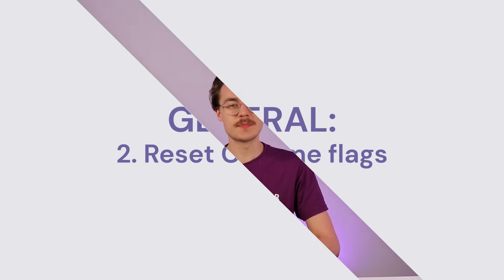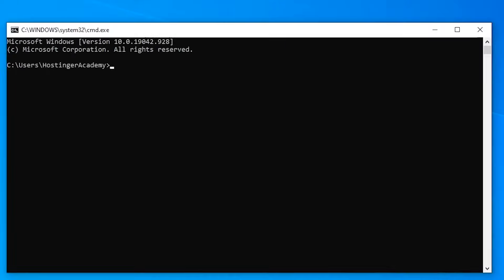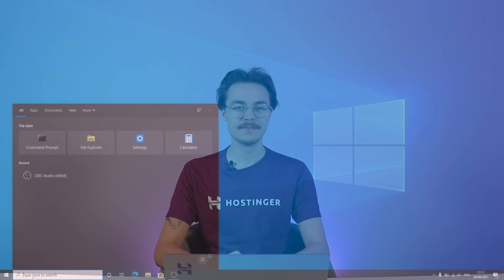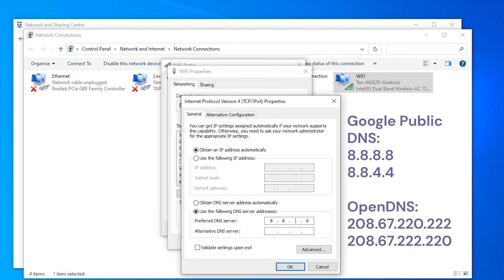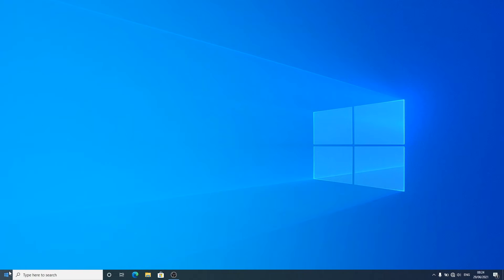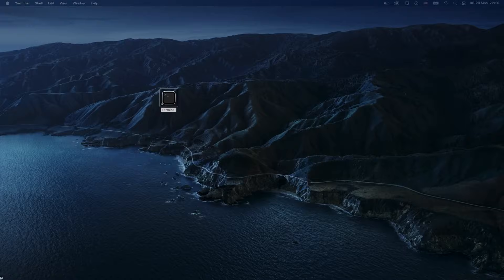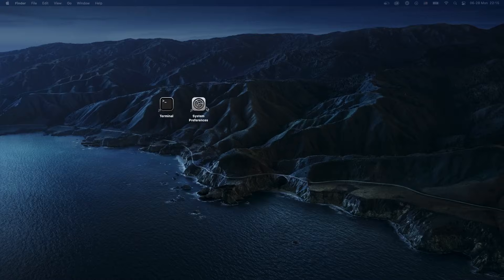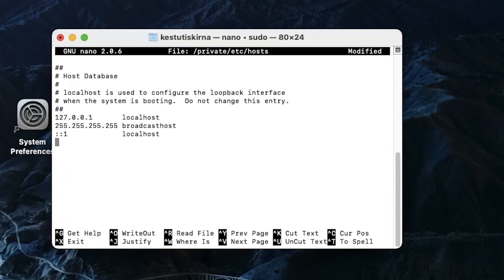How to Fix DNS_PROBE_FINISHED_NXDOMAIN Error on Mac and Windows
In this video, we will go over solving the DNS_PROBE_FINISHED_NXDOMAIN error.

There are quite a few different steps we can take to try and solve the DNS_PROBE_FINISHED_NXDOMAIN error. While some general tips apply to any internet related issue, in this video tutorial we will take a deeper dive into Operating System specific solutions such as clearing your cache and changing your DNS server.

📌 Handy links on fixing the DNS_PROBE_FINISHED_NXDOMAIN error:

⭐  Follow Us ⭐

🕒  Timestamps

00:00 - Intro
00:50 - General: 1 - Restarting your router
01:10 - General: 2 - Reset Chrome flags
01:35 - General: 3 - Disable VPS/Antivirus
01:57 - Windows: 1 - Flush DNS Cache
02:18 - Windows: 2 - Release and Renew IP address
02:55 - Windows: 3 - Change DNS servers
03:59 - Windows: 4 - Restart DNS Client Service
05:24 - Windows: 5 - Check Local Hosts File
06:12 - macOS: 1 - Flush DNS Cache
06:46 - macOS: 2 - Release and Renew IP address
07:06 - macOS: 3 - Change DNS servers
07:53 - macOS: 4 - Check Local Hosts File
08:32 Final tips

🟣 Sometimes you might find that sites do not want to load even though your internet connection is fine, and the URL is written correctly. In Google Chrome, this usually occurs in a form of DNS_PROBE_FINISHED_NXDOMAIN error message. Lucky for us, there are multiple steps we can try and take to get the DNS_PROBE_FINISHED_NXDOMAIN error resolved. Starting with simple stuff like restarting your router and then working our way up to more complicated tasks such as checking your Local Hosts file, this video has got you covered.

▶ If you have questions, don’t hesitate and join our Facebook group for more help